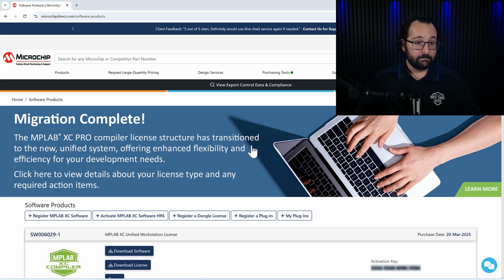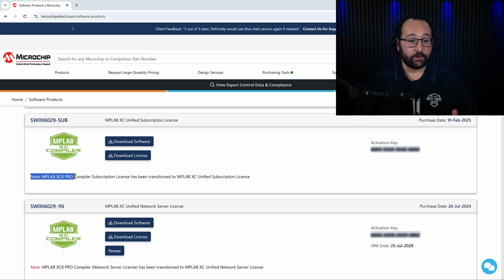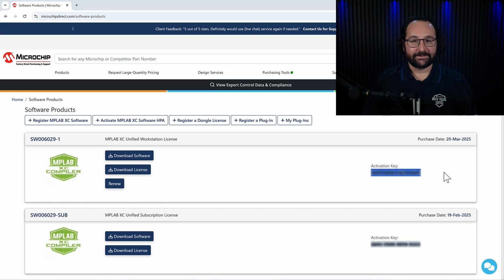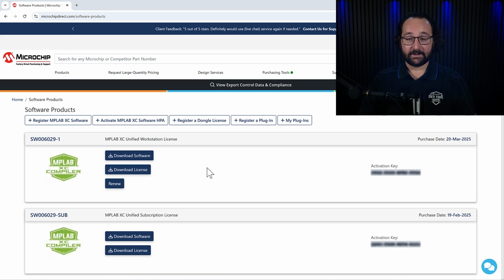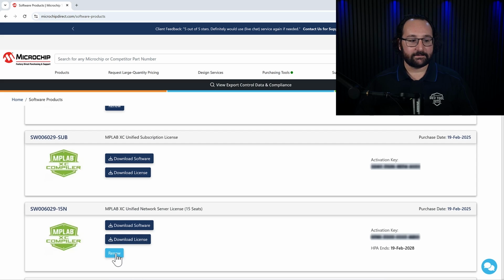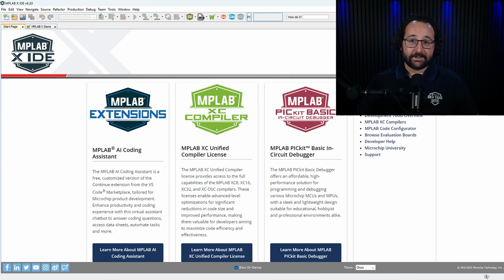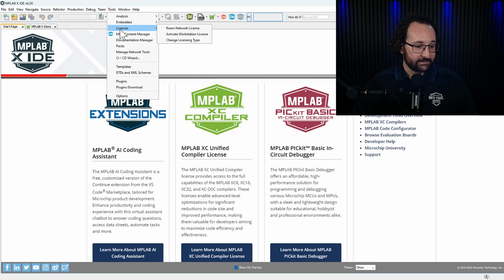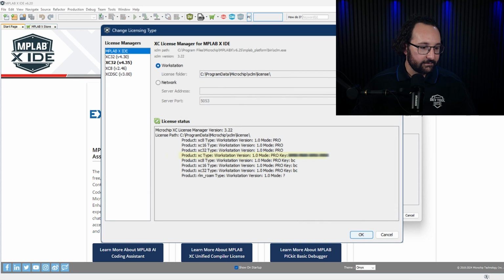Dev Tool Bits | MPLAB® XC Unified Compiler License: What’s New in 2025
Discover the latest updates to MPLAB® XC Unified Compiler Licenses! Liam walks you through the new Unified Compiler License, showing how it simplifies access to all XC compilers and what you need to know if you’re renewing, switching, or managing multiple licenses. Learn where to find your migrated licenses in MicrochipDirect, and how to check you’ve enabled optimizations in MPLAB X IDE. Don’t miss the important details on how to activate your new license, HPA renewals and learn how the new system benefits you and your workflow.

Intro – 00:00
Unified Licenses – 00:14
MySoftware Page on Microchip Direct– 00:57
Download and install your new license – 1:40
Renewal for HPA Licenses - 2:15
MPLAB X License Status – 2:39
Outro - 3:37